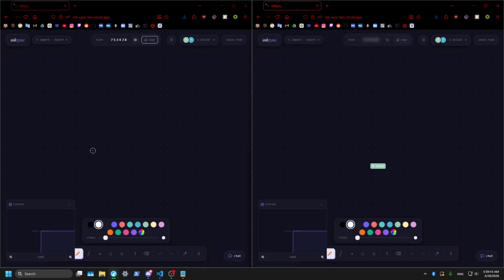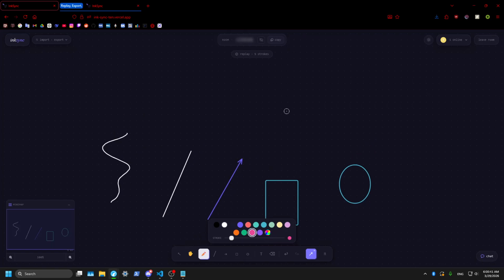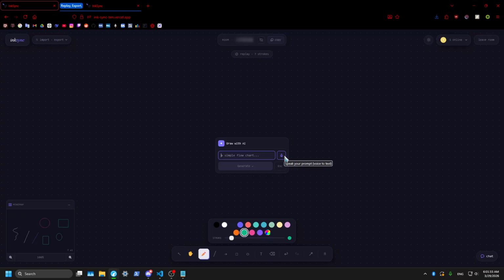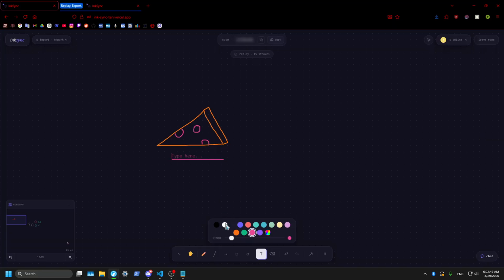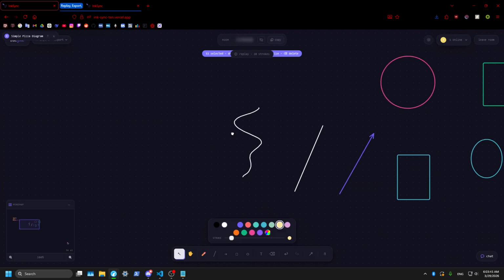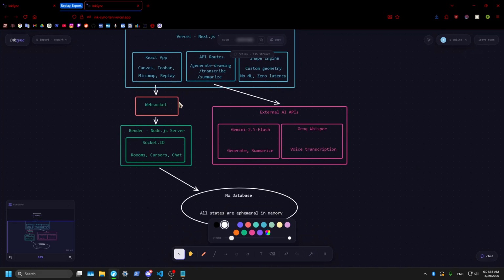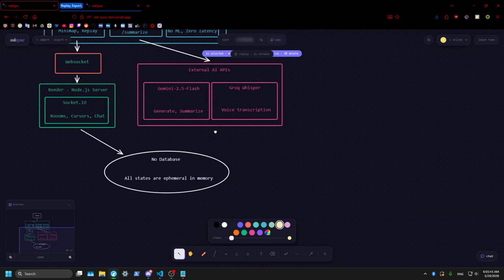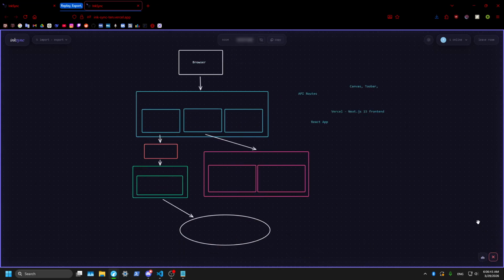InkSync - A Collaborative Whiteboard Modernized With AI Tools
InkSync my 2026 Build4Good Hackathon Project for the Best Overall Category.